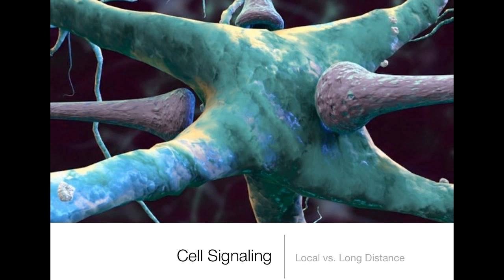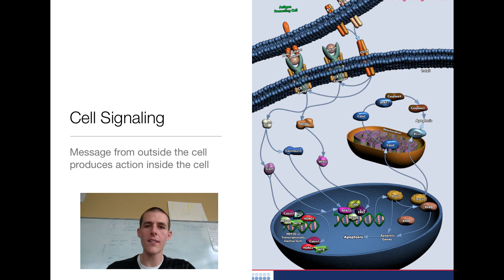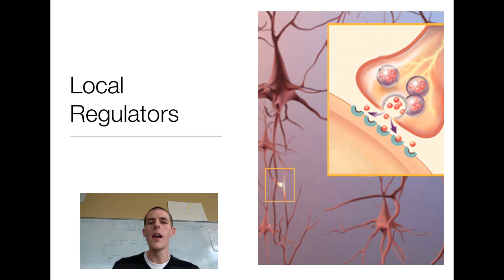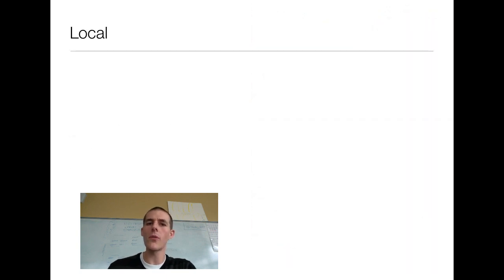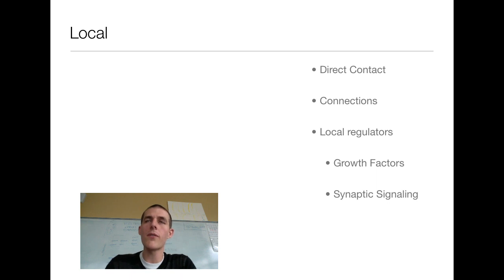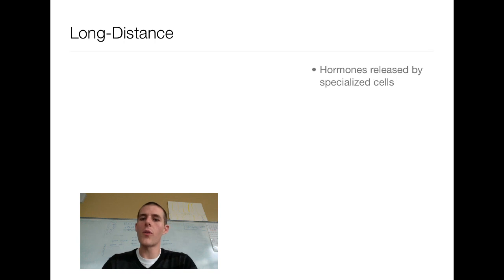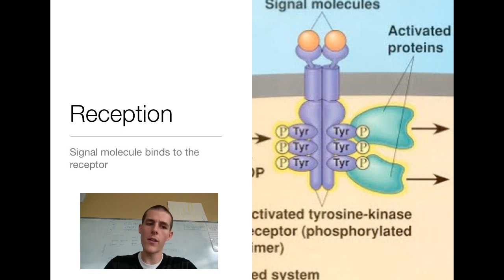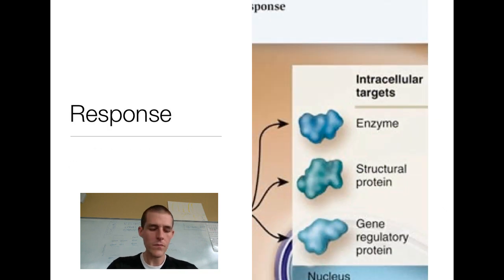Cell Signaling Part 1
The first in a 2 part series on cell signaling.